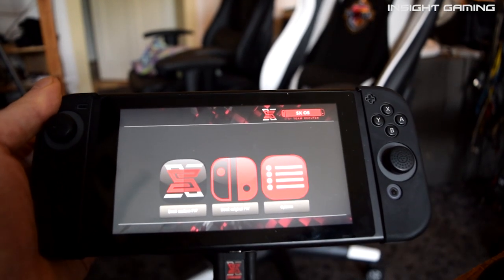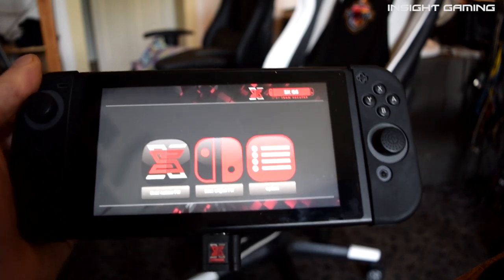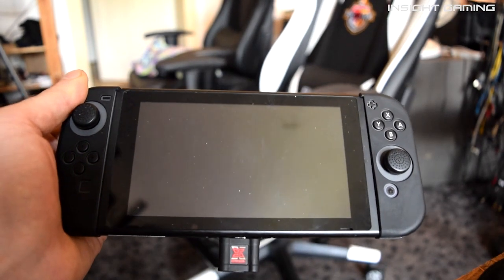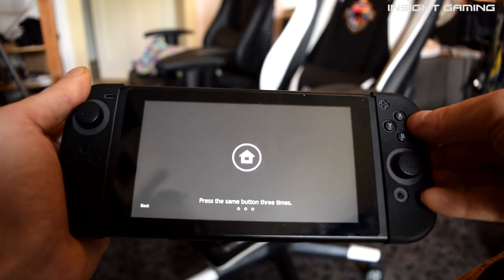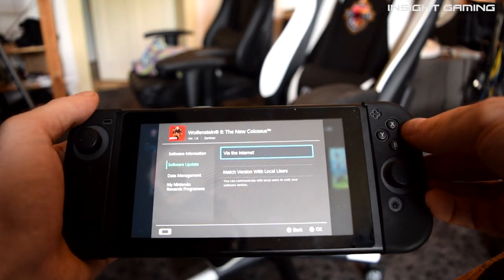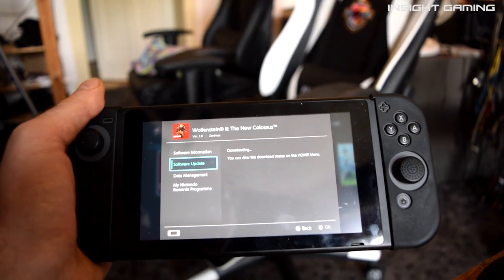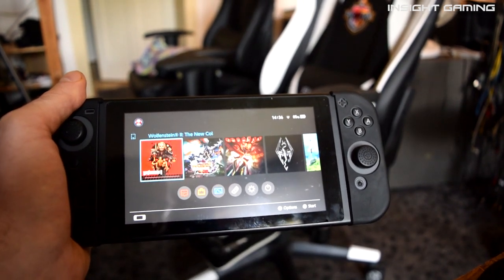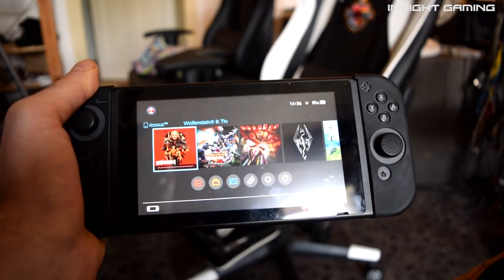[TUTORIAL] SWITCH SX PRO - HOW TO UPDATE GAMES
In this video, I show you how to safely update your Nintendo Switch games using the custom Firmware SX PRO by Team Xecuter